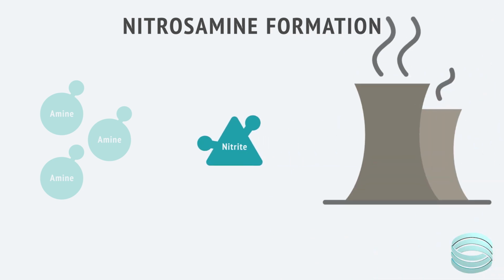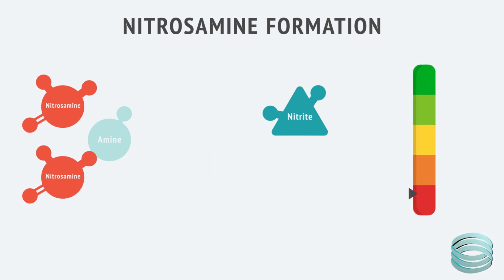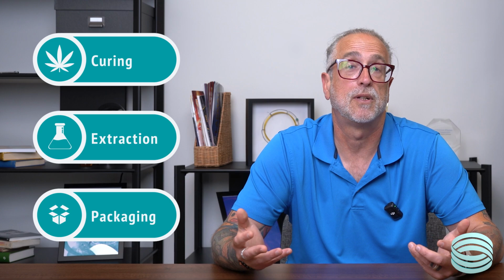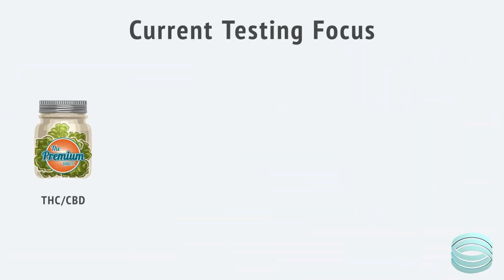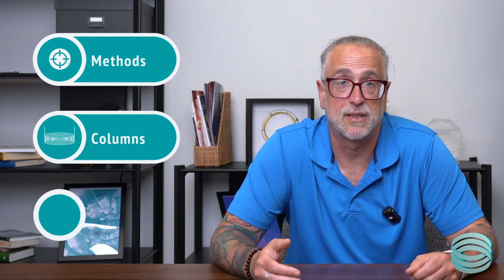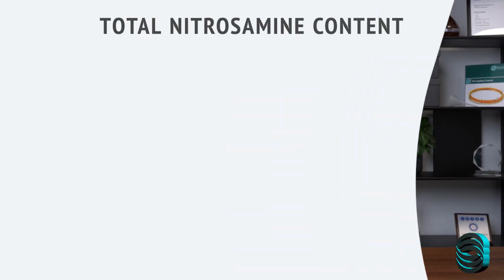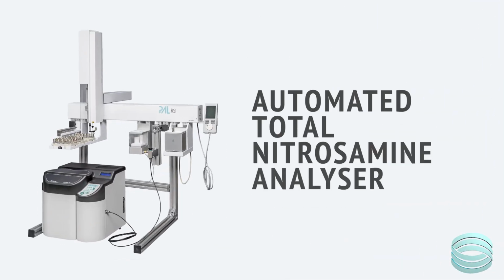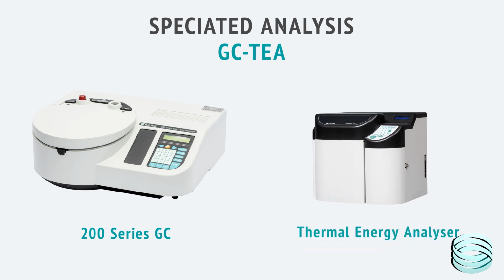What Cannabis and Hemp Labs Aren’t Testing For... Yet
Nitrosamines are some of the most tightly regulated contaminants in food, cosmetics, and tobacco. But in cannabis? Most labs aren’t testing for them at all.

In this video, we break down:
• What nitrosamines are
• Why they can form in cannabis products
• How they’re tested
• And what that means for growers, extractors, and dispensaries

Under the right conditions, nitrosamines can form during curing, extraction, or storage — and they can be inhaled directly. Other industries already test for them. Cannabis should too.